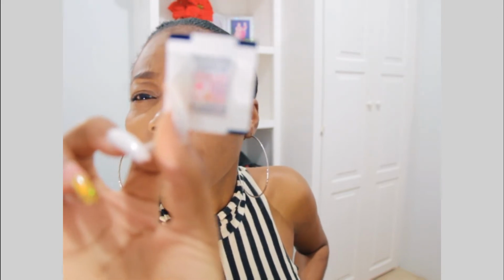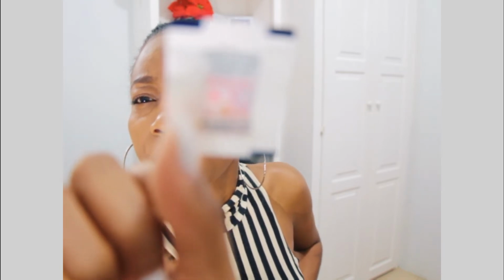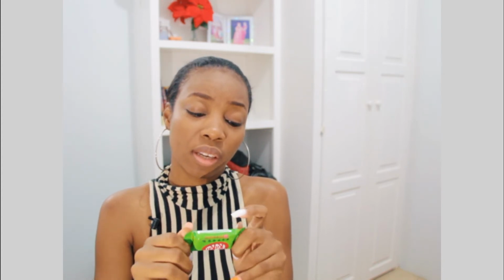Trinidadian Tries Japanese & Korean Snacks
I checked out Things TT's Market and got some Japanese and Korean snacks from 'Eat Your Ramen's' booth. Eat Your Ramen also has 2x spicy ramen for anyone who would like to try the challenge.

xoxo

_beautifull.soul